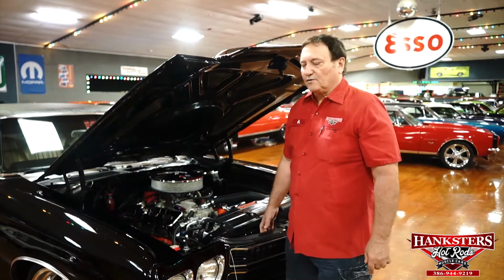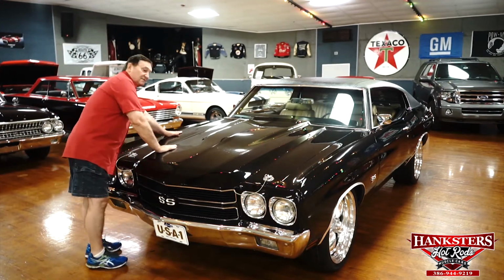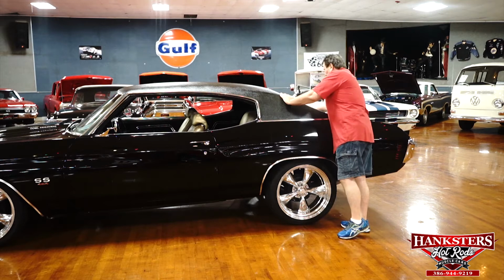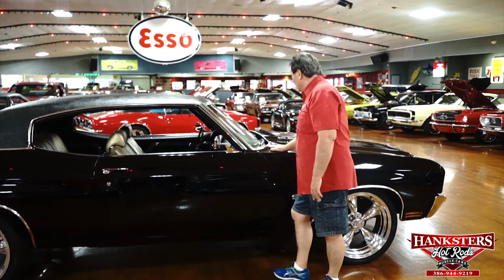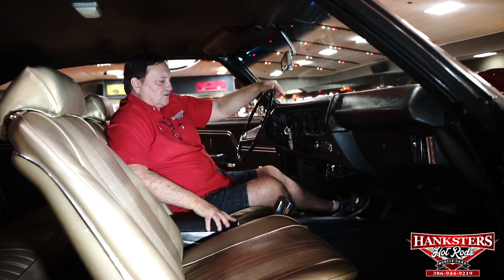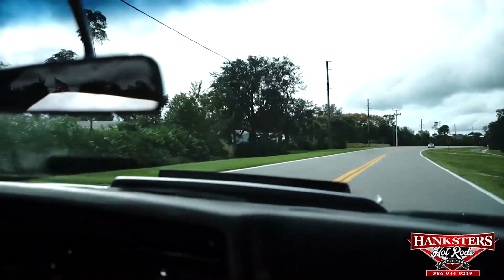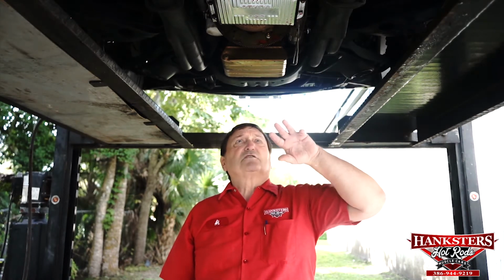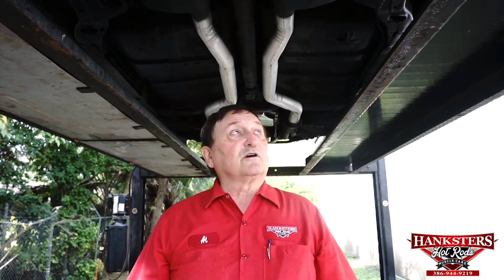1970 CHEVROLET CHEVELLE